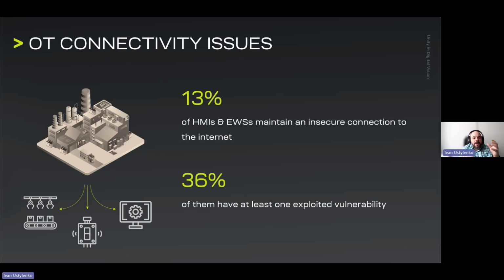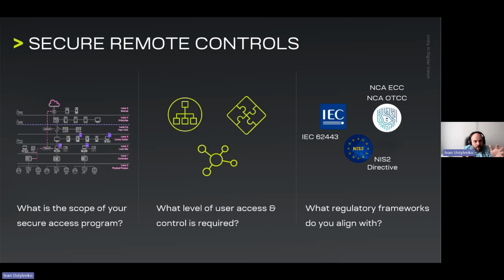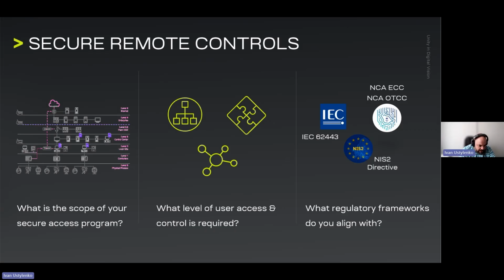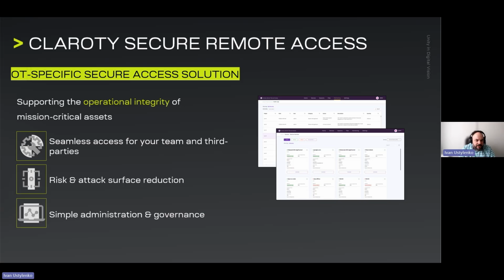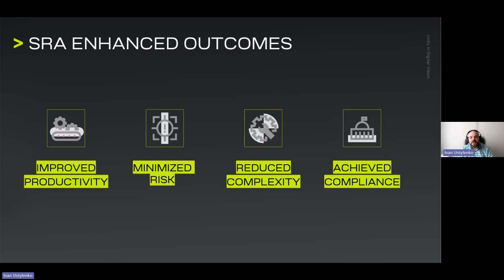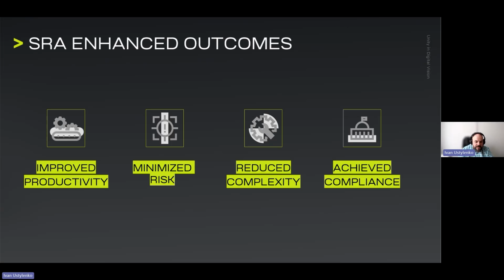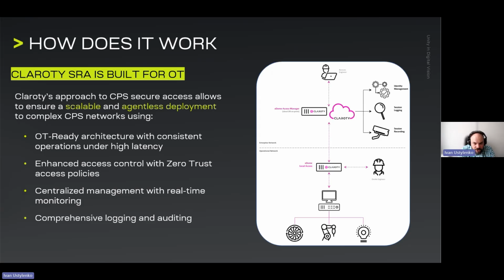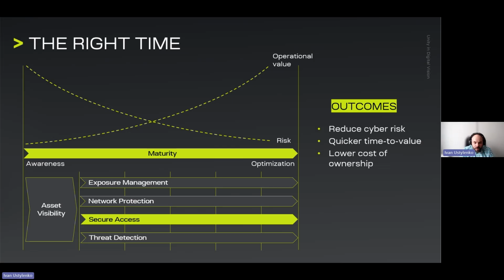Industrial Remote Access: Every Session Under Your Control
Remote Access has been with us for a while now and probably is here to stay. It comes handy when things need to be done quickly and the experts are away from the assets. But what works for the IT is not always the best solution for industrial facilities.

• Stop compromising the security of your industrial assets
• Make sure all your subcontractors do exactly what was planned
• Bring your top management onboard on the importance of the OT Cybersecurity